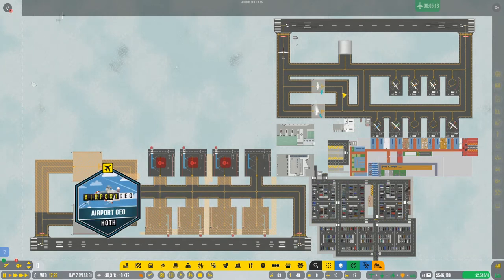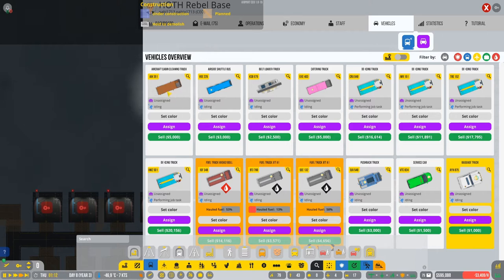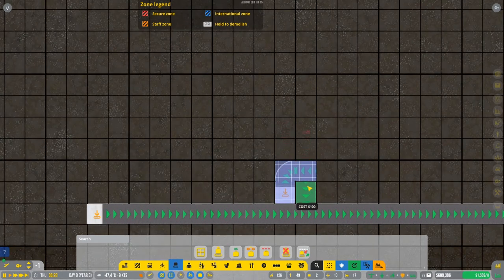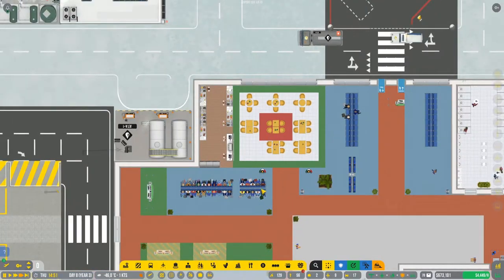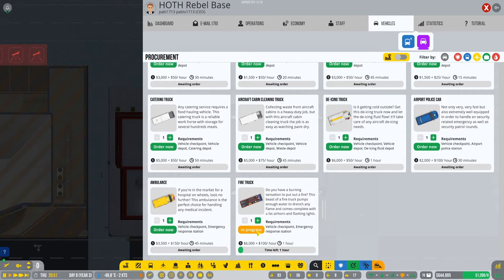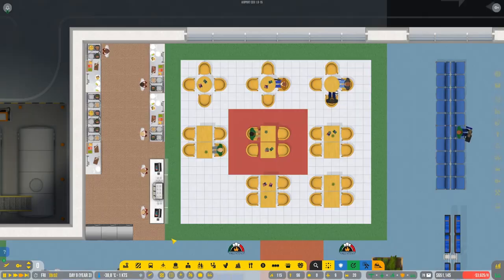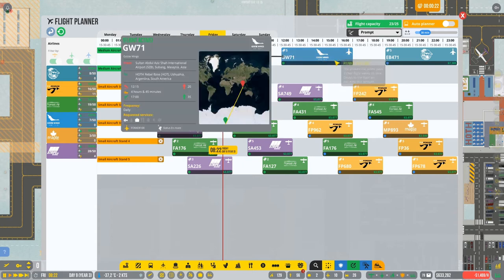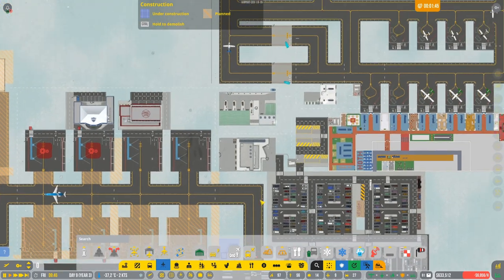Airport CEO #6 - Emergency Response Units, 2nd Medium Remote Stand & Italian Restaurant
Hey what's up everybody! It's pablo1713 with another episode of Airport CEO! Today we are going to extend our airport with second Remote Stand for medium aircrafts which also means that we going to need to buy plenty of new vehicles :) additionaly we will build Emergency Response Units: Ambulance, Firetruck and police car! :) good stuff :) hope to see them in action in next episodes :) annndd big new Italian Restaurant :D yeah the queue is crazy and reminds me GTA Gouranga :D :D :D

Hope you will find some good info :)